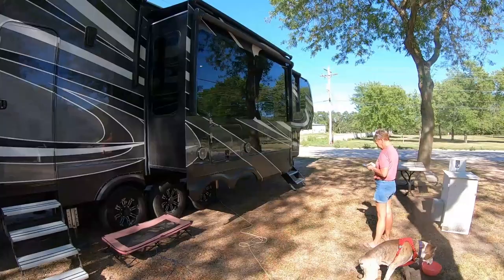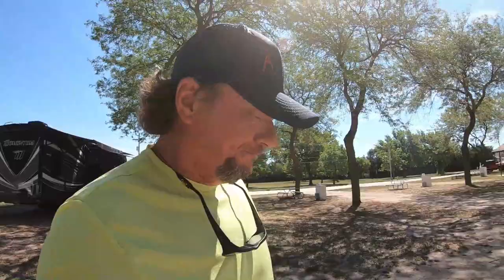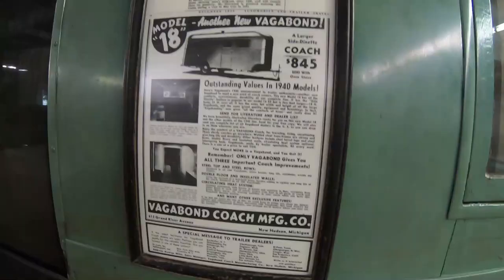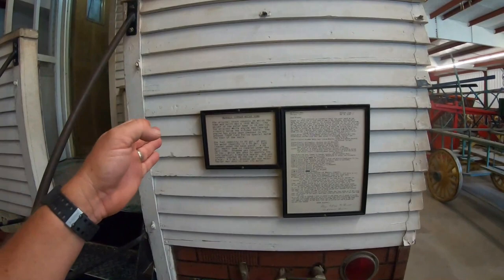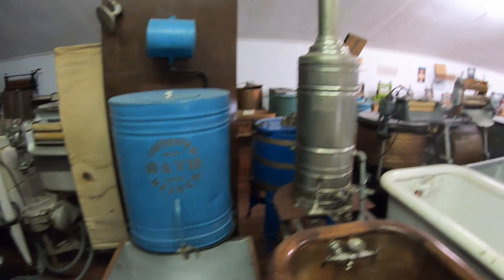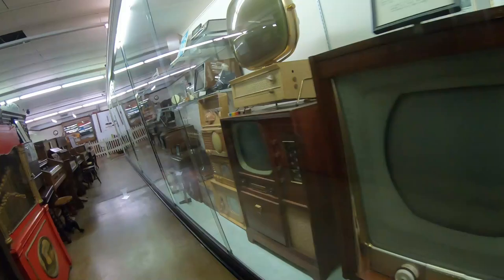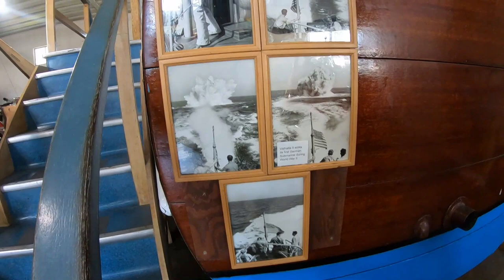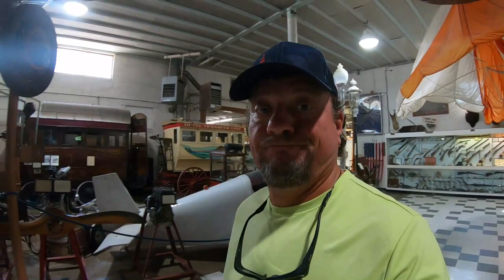Pioneer Village Museum and Campground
Hey Campoholics! We take you to Pioneer Village Campground and Museum of American history. Pioneer Village is a museum and tourist attraction along U.S. Highway 6 in Minden, Nebraska, United States. Pioneer Village was founded in 1953 (70 years ago) by Harold Warp, a Chicago manufacturer from Minden. The Pioneer Village museum comprises a complex of 28 buildings on 20 acres with a total collection of over 50,000 items. The museum has a large collections of items from 1830 to the present, including frontier buildings; early cars (more than 350 are on display) and airplanes; a Wurlitzer Caliola; tractors and other farm implements; and an art collection. The Pioneer Village also manages a campground as part of the complex. You could easily spend 2 full days in the museum. This is a full hookup campground and you can stay for half price as a Passport America member.